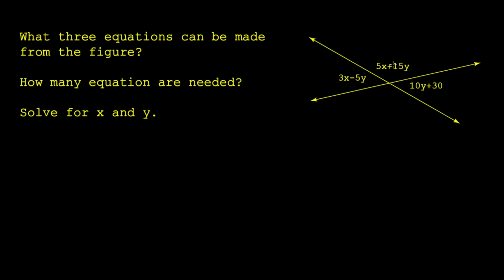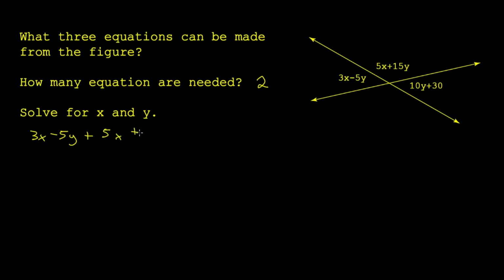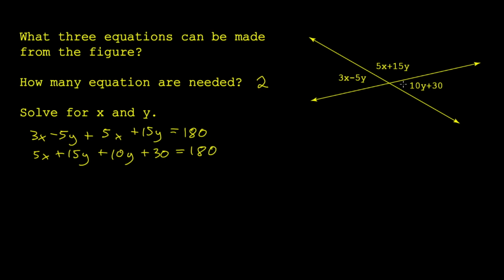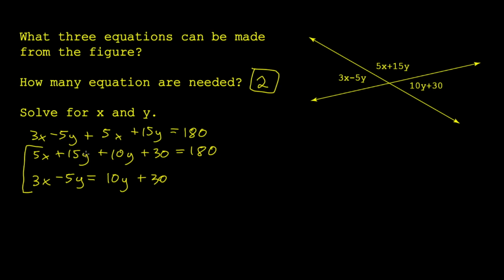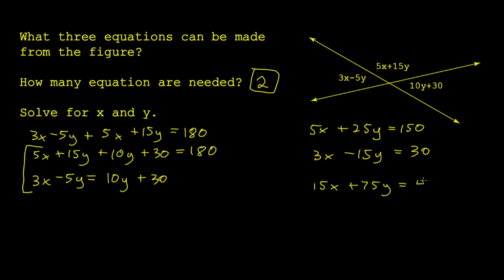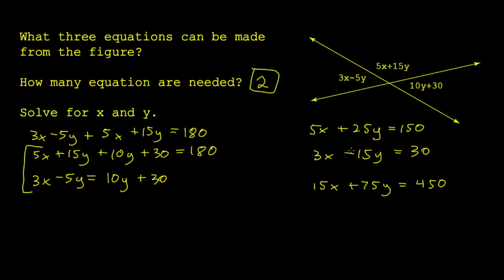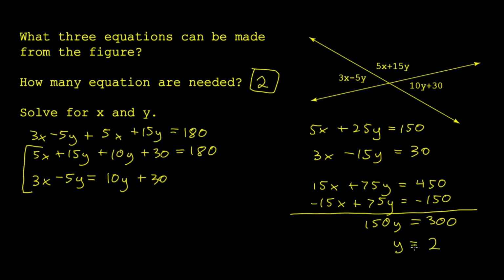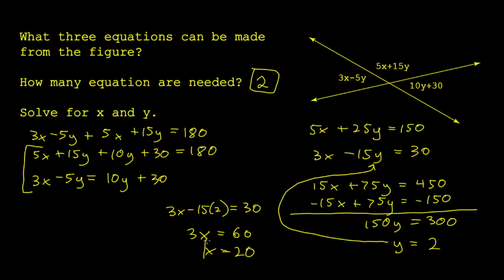A Very Nice Geometry Algebra Problem | Intersecting Lines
This video describes how to derive algebraic equations from geometric figures. We demonstrate setting up and solving a system of two linear equations with two unknowns, x and y, which are derived from the geometry of intersecting lines. The process involves forming the equations, determining the number of equations needed, and then solving for the variables.